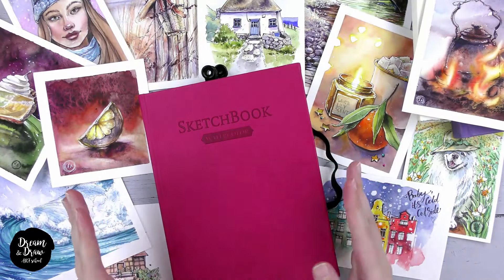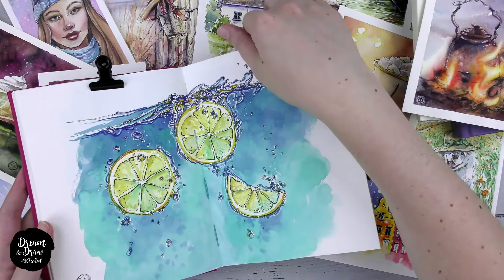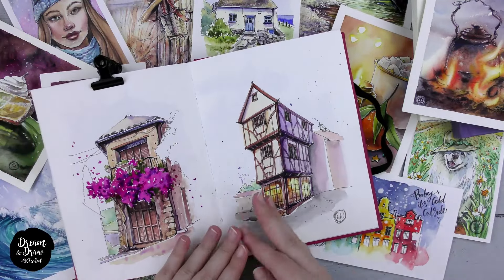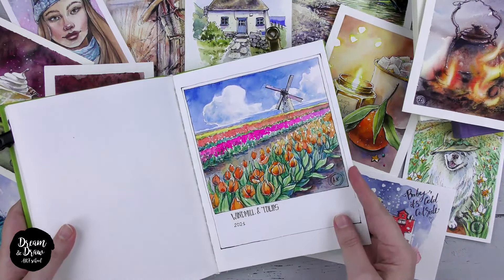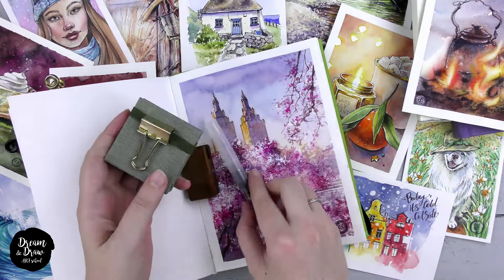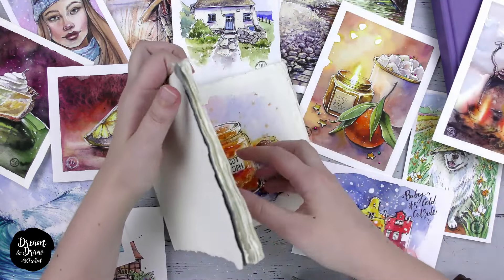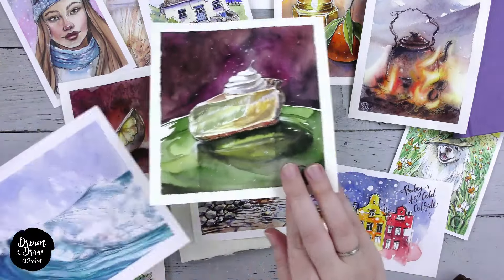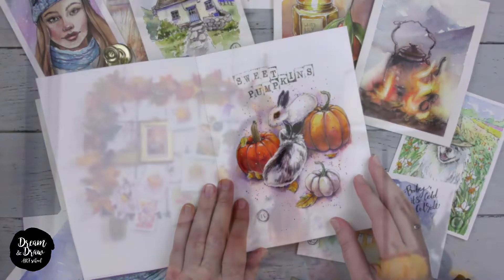What is Watercolor Sketching | Free Drawing Course for Beginners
Hi there! It's Anastasia, from the Dream&Draw Art School. We're starting active preparation for the main lessons of the Free Drawing Course!

In this video, I'll explain what this style called "Watercolor Sketching" is all about and why it's a great choice for those who want to start drawing. Watch the video for detailed information about Watercolor Sketching.

In The Free Drawing Course, we'll be exploring the world of watercolor sketching. It's a simple style of drawing using liners and watercolors, and it is an excellent choice for beginners.

✅Sign up for Free Drawing Course for Beginners via the

See you soon! We'll meet tomorrow!